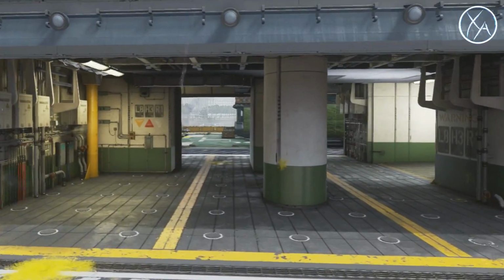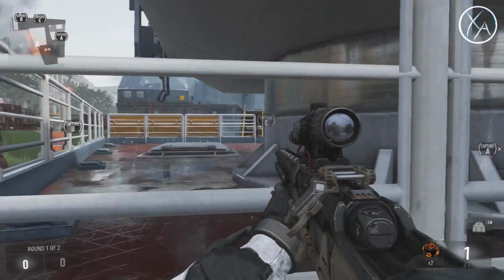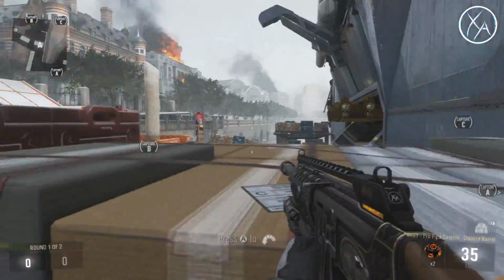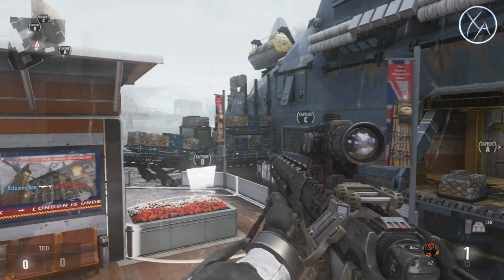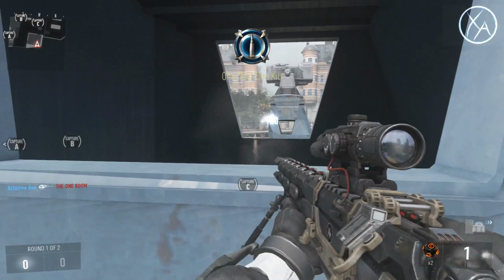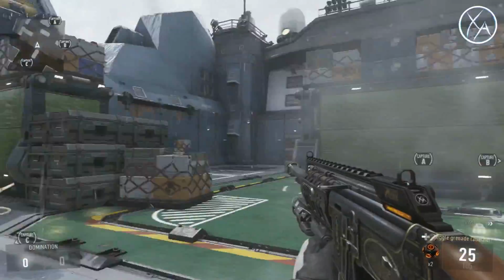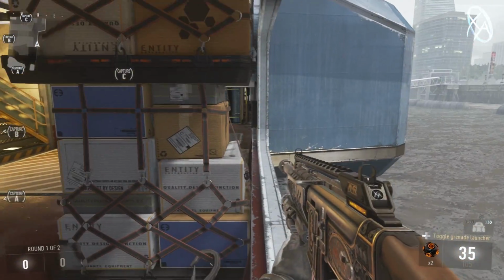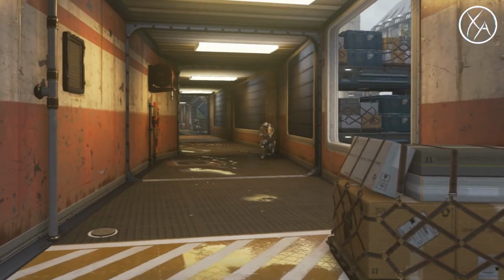Ep. 24 - Parliament! | Maps Exposed! (Lines of Sight, Jumps & Spots)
Welcome to Maps Exposed, the series where I analyze all of the jumps, spots, and lines of sight in Advanced Warfare. In today's episode we're going to be covering the map Parliament. I hope you enjoy!